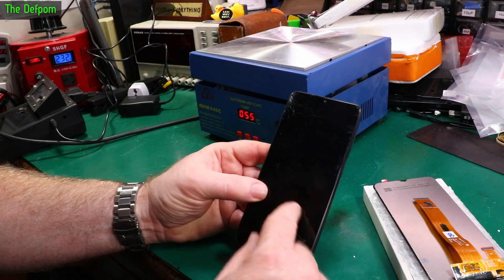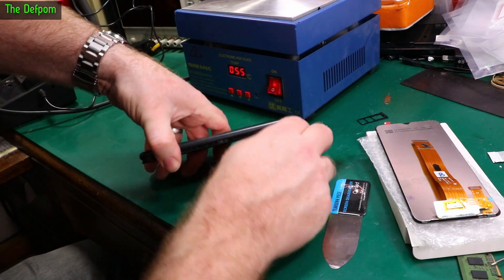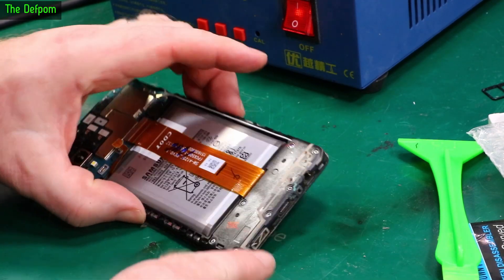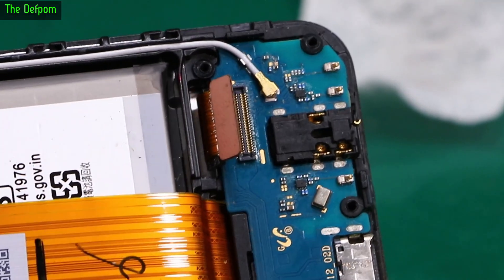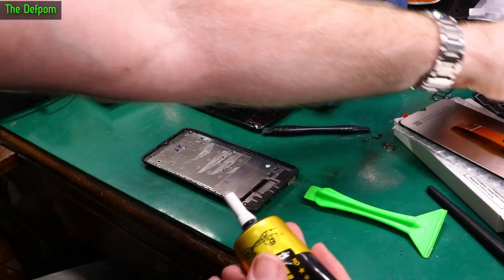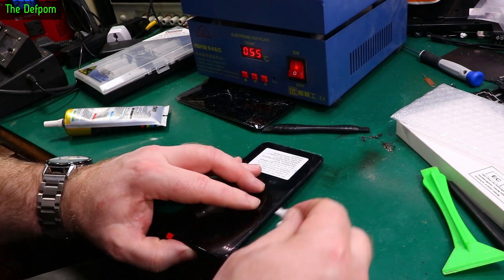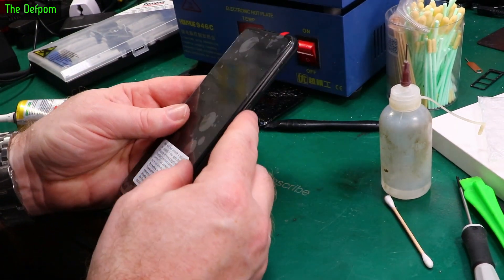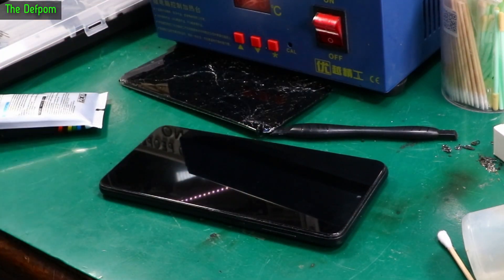🔴 Samsung A12 LCD Screen Replacement - No.1183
Samsung A12 LCD Screen Replacement

I replace a broken screen on the Samsung A12
I show how to dismantle the A12 to replace the screen.

My Electronics Tools (video and purchase links)
Boonton
4220.

HP/Agilent/Keysight
3457A.

Marconi
2022D.

Siglent
SDS1104X-E.
SPL-1008.